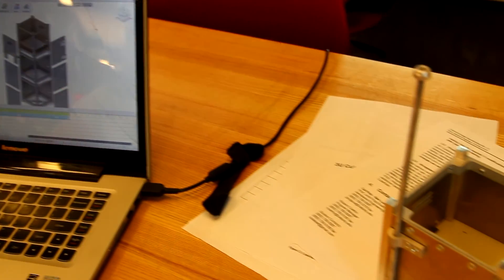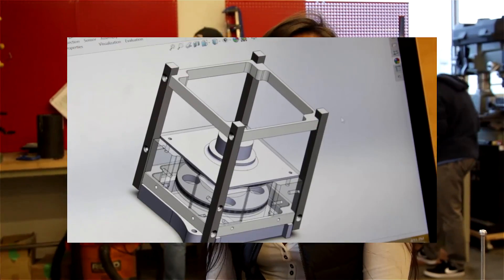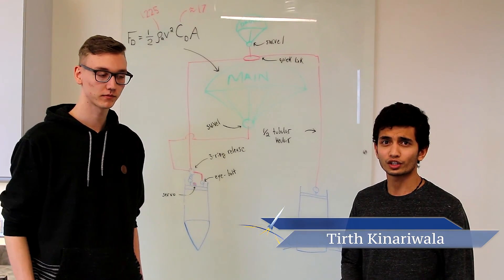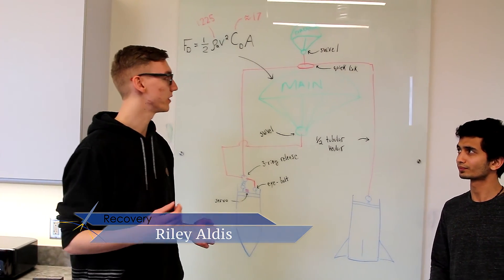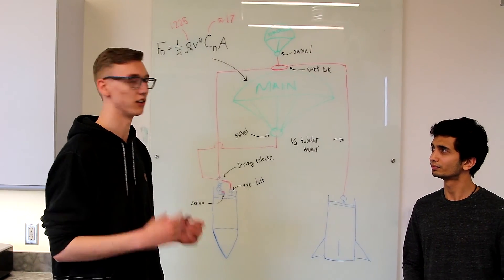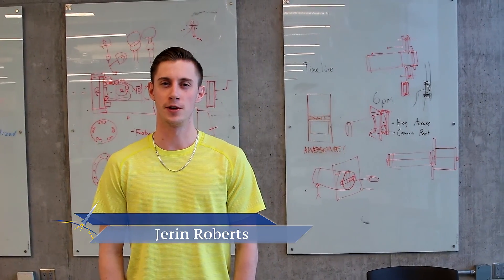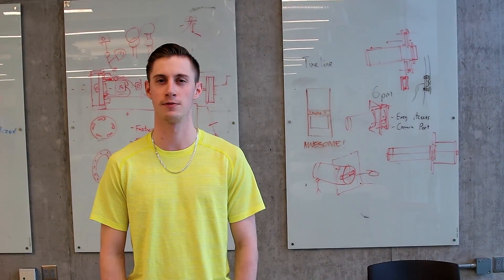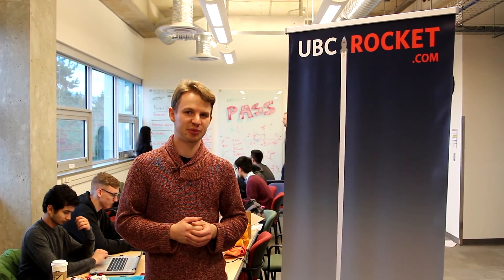Intro to UBC Rocket- Spaceport America Cup 2017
UBC Rocket's promotional video for our rocket, Cypress, that will be taking flight at the first annual Spaceport America Cup 2017!

Special thanks to our awesome member Nicholas Toglia for filming and producing this for us.